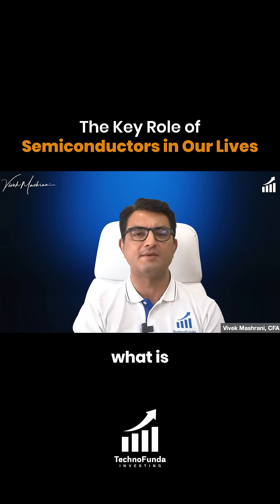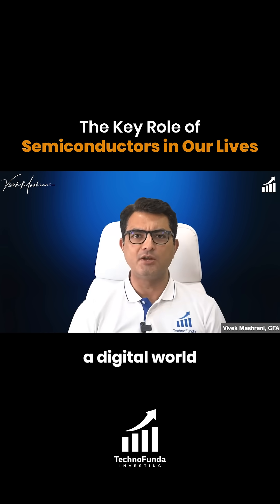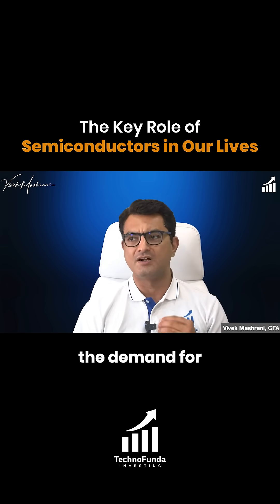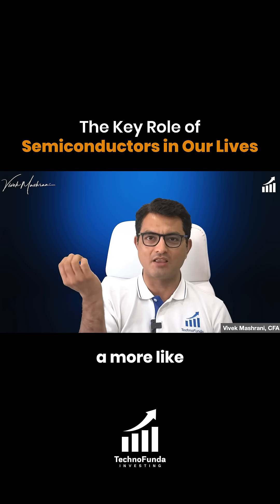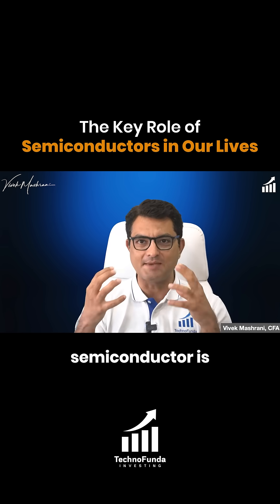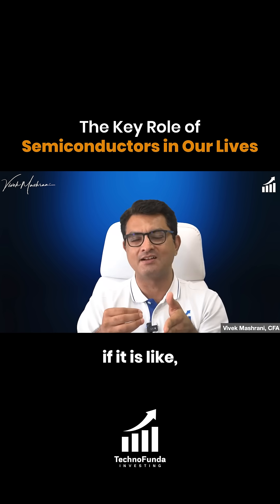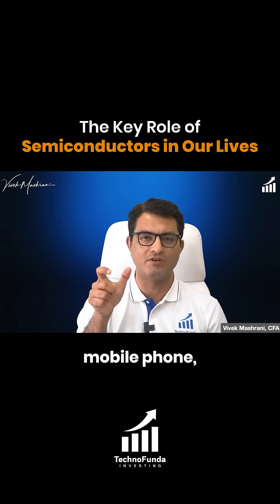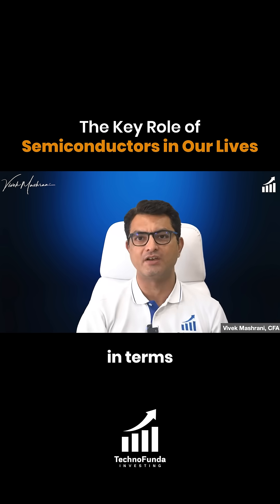The Key Role of Semiconductors in Our Lives | Vivek Mashrani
Every moment in our digital life – a phone call, a WhatsApp message, even AI tools – depends on one tiny switch. ⚡

That switch is the semiconductor.
It decides whether electricity flows or stops, just like a water tap controls water. 🚰

Without it, nothing in the digital world would work. From mobiles to EVs, from defence to data centers, semiconductors are the invisible engine behind everything. 💡

👉 I’ve shared the full breakdown of how India is stepping into this trillion-dollar industry.